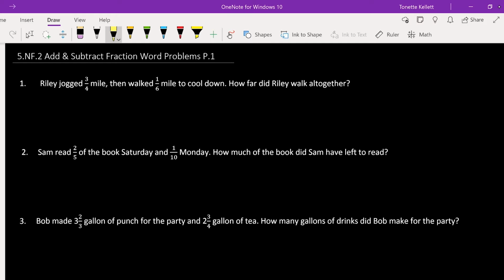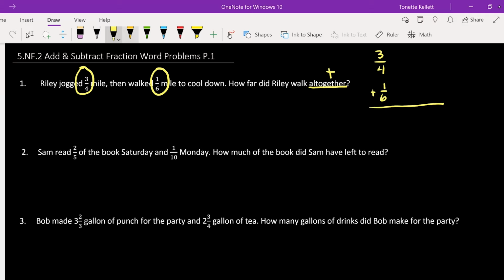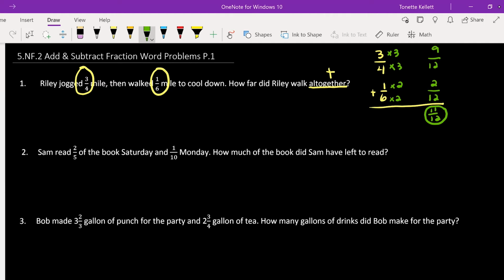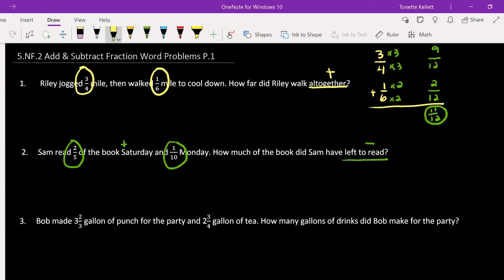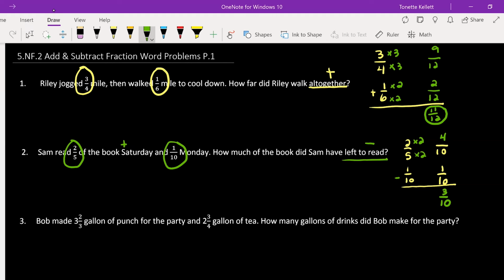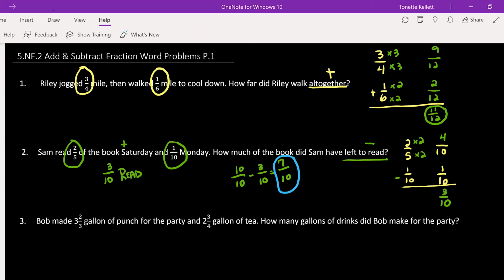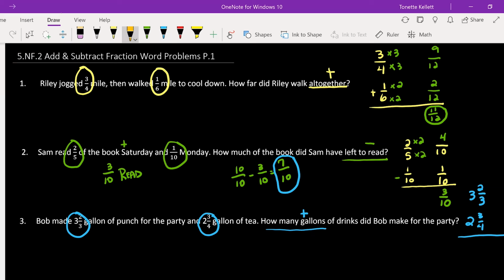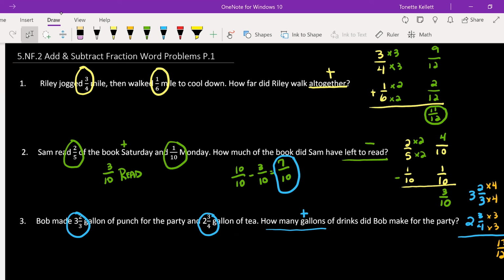5.NF.2 Add & Subtract Fraction Word Problems Part 1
5.NF.2 Add & Subtract Fraction Word Problems Part 1